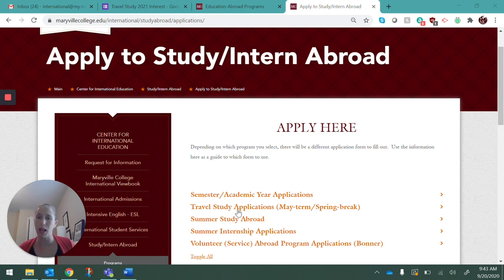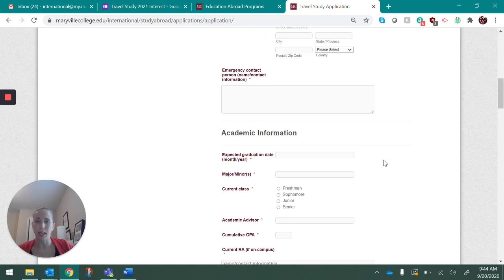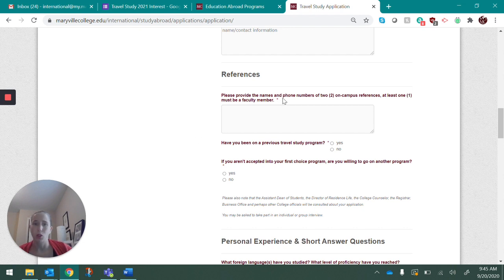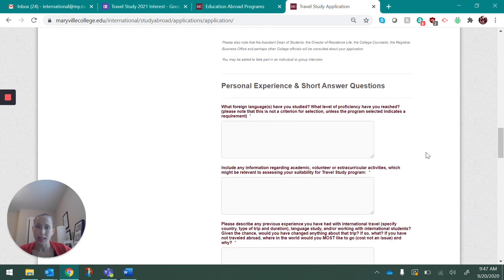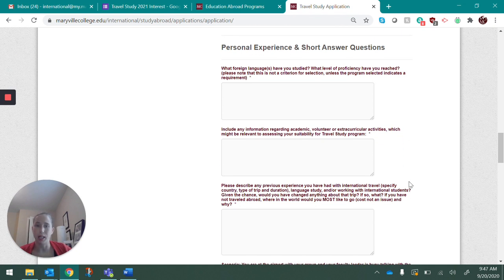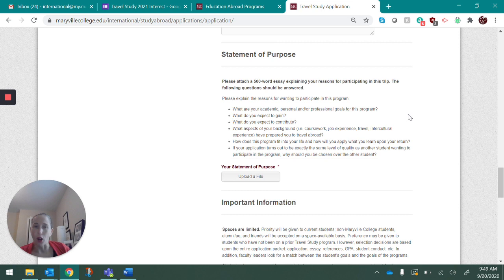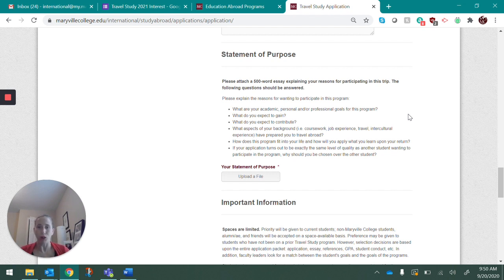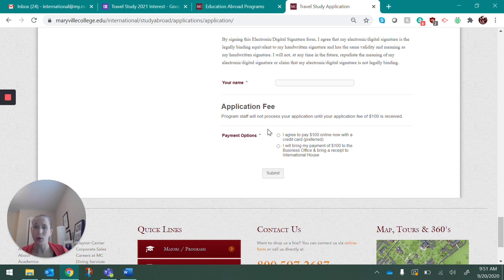Travel Study Application Walk Through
This is a walk-through of our Maryville College Travel Study application form. Tips and explanation of the information we are looking for.